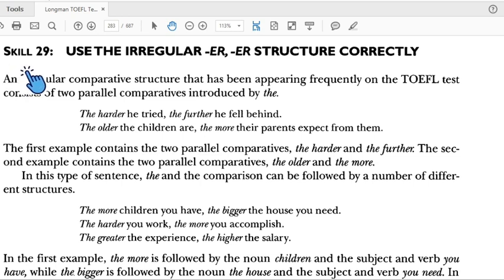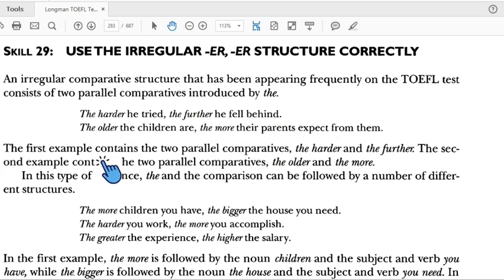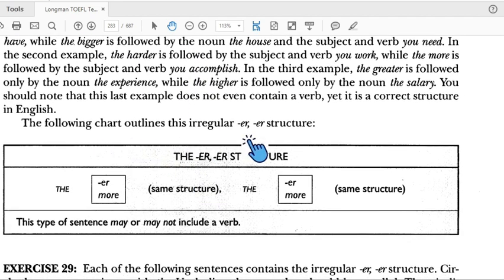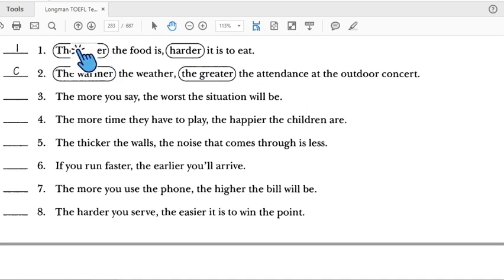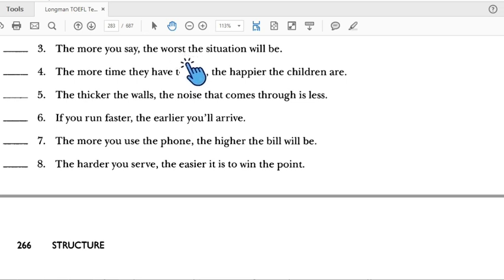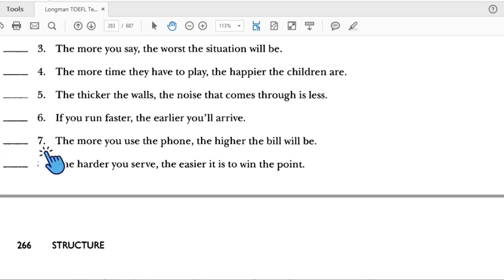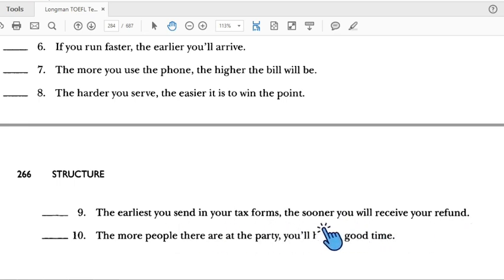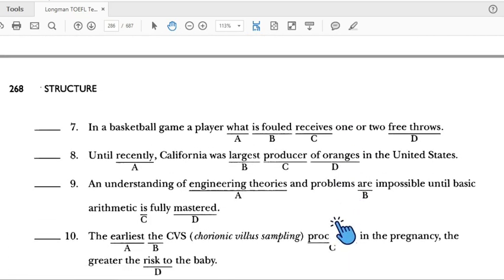TOEFL Structures Skill 29 Use the Irregular -ER, ER Stricture Correctly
An irregular comparative structurer that has been appering frequently on the TOEFL test consist of two parallel comparatives introduced by the.